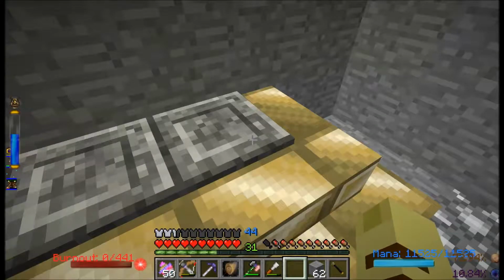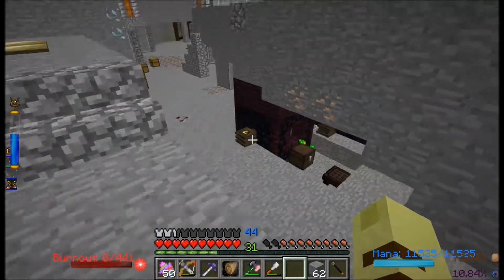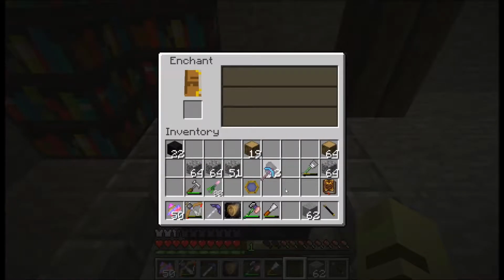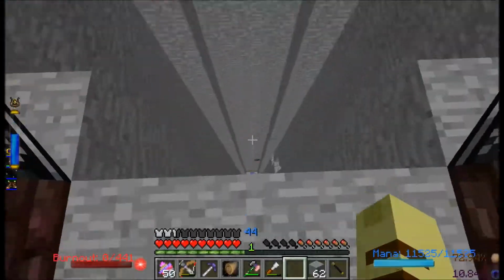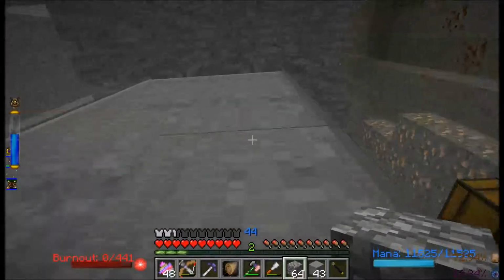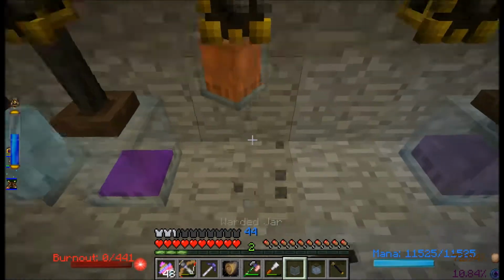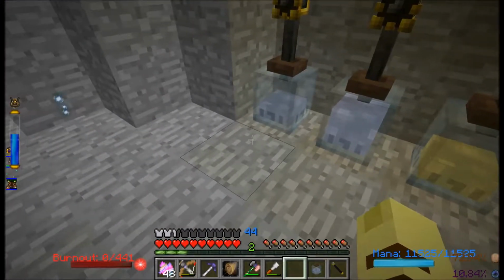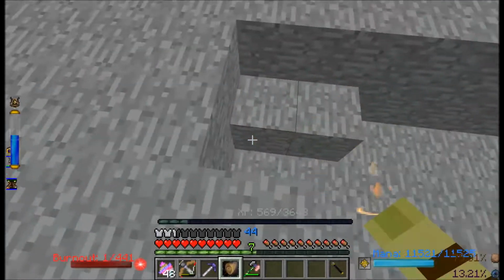Minecraft Season 2 Episode 58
Sometimes, a dorf just gotta be a bit boring.

Also, I realized that I never gave a mod-list.  Well, with the three new mods today, here they are:

Railcraft, Tinker's Constructs, Thaumcraft, Ars

Magica, Biomes O'Plenty, Magical Crops, Extra Utilities, Dwarven, Ravine, Chisel Mod, Carpenter's Blocks,

Bibliocraft, The Lord of the Rings Mod, Waystones, Immersive Engineering, Pistronics.  Haven't done _anything_ with the newest three, yet.